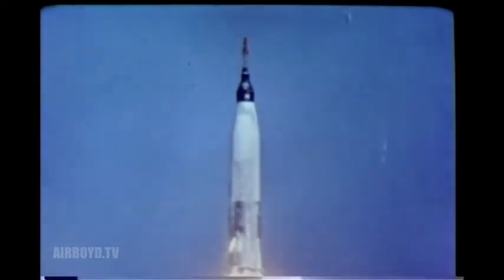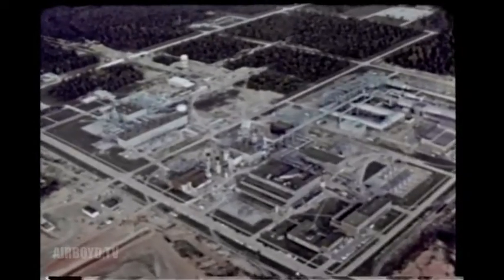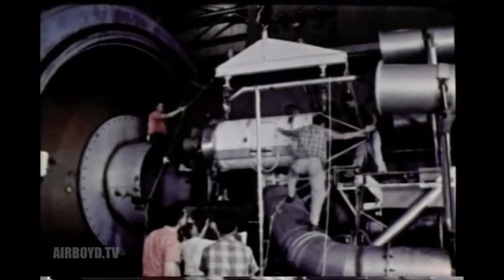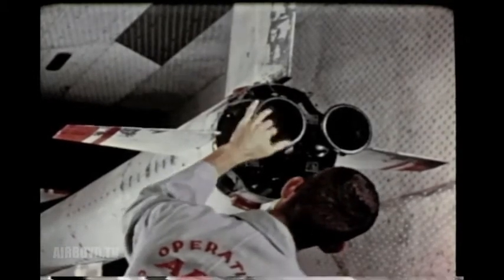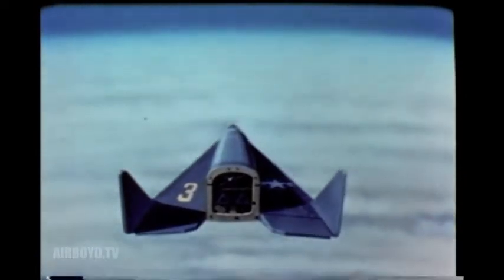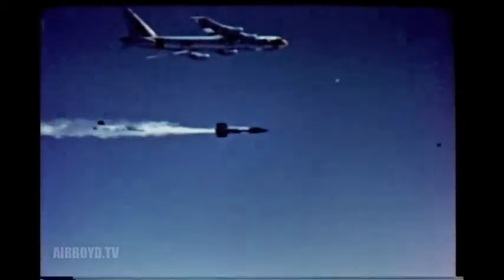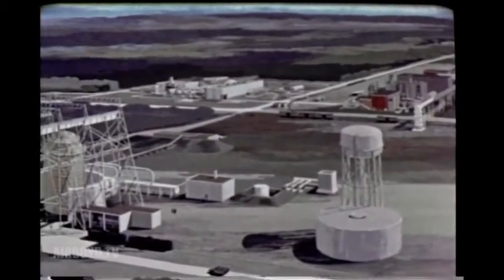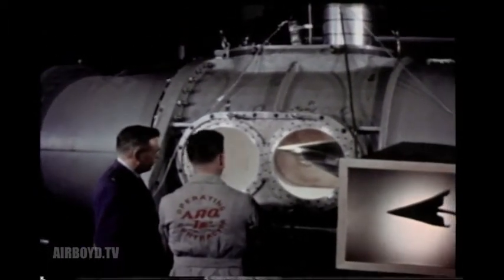Springboard To Space - The Arnold Center Story (1965)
Portrays Story Of The Arnold Center Where Man Seeks To Understand And To Resolve Problems Of Space Flight. Pictures Giant Network Of Wind Tunnels And High Altitude Rocket Test Cells Where Missiles And Spacecraft Are Subjected To Conditions They Must Endure In Actual Space Flight. Shows How Data Collected From Simulated Flight Conditions Saves Time In Our Nation's Aerospace Progress.